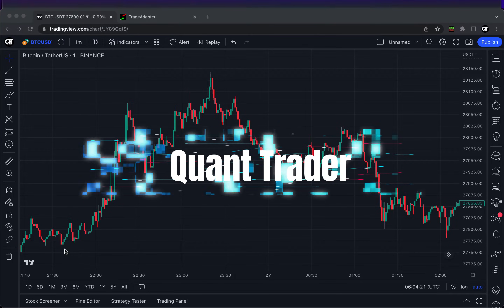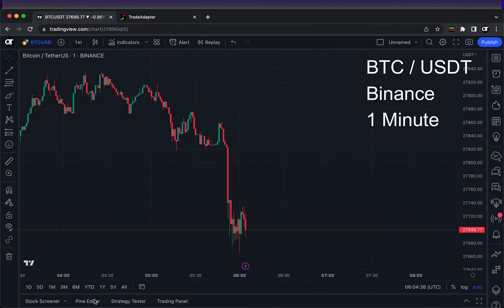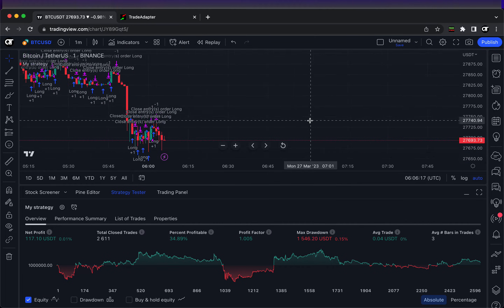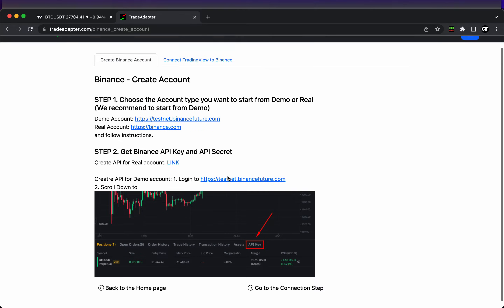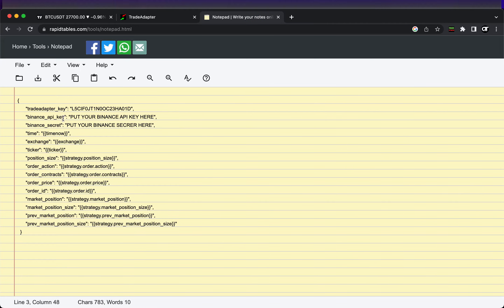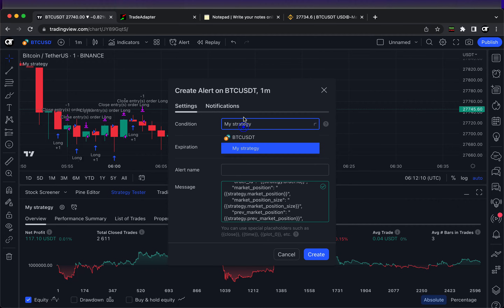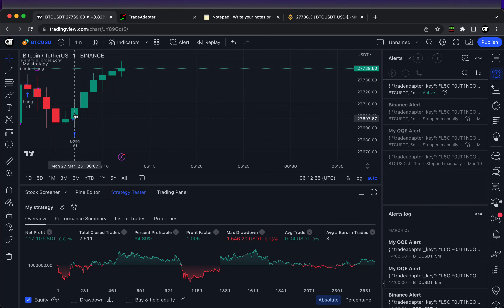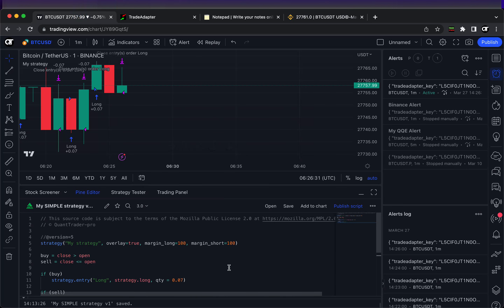100% Automatic Trading with TradingView and Binance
In this video I will show you how to connect TradingView Trading Strategy written on Pine Script (pinescript) to Binance account to have 100% automatic trading system (Binance Trading Bot).